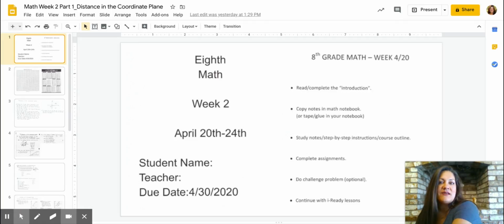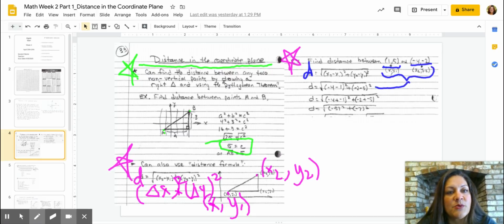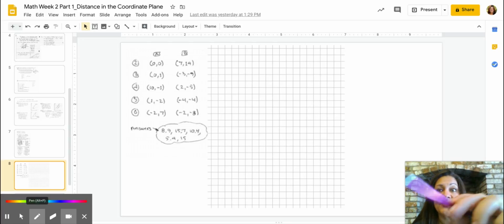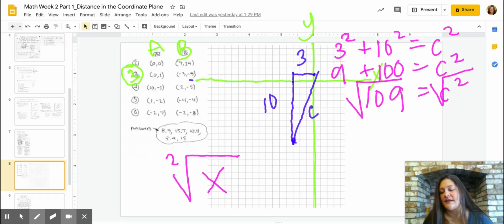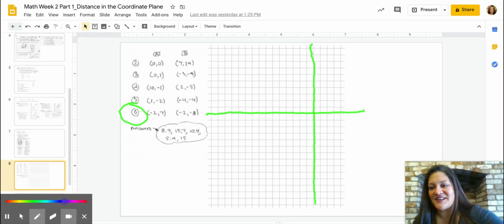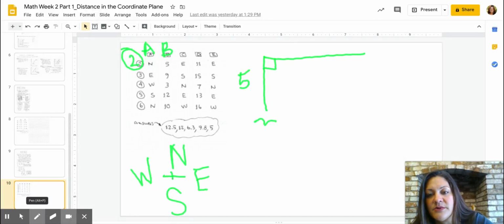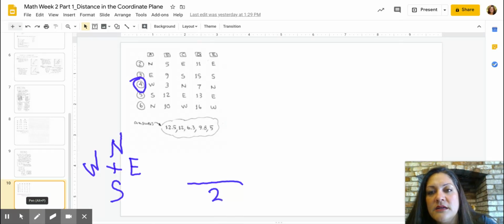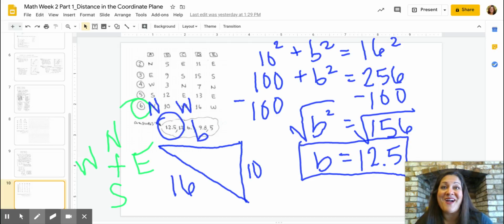Distance in the Coordinate Plane_Week 2 Part 1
For the Week of April 20-24, 2020_Math Week 2 Part 1